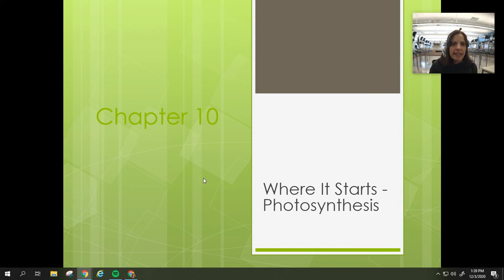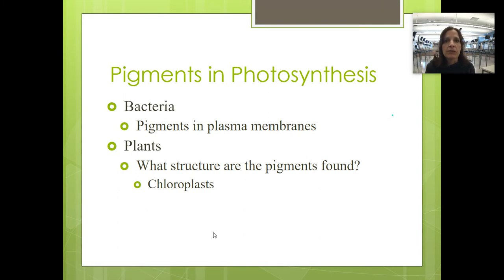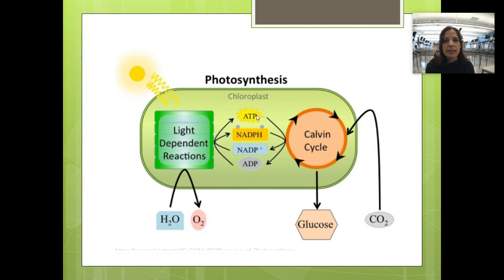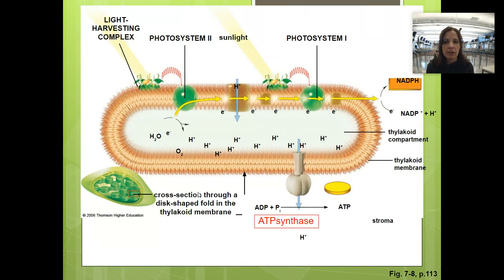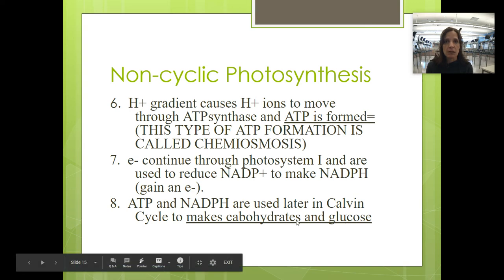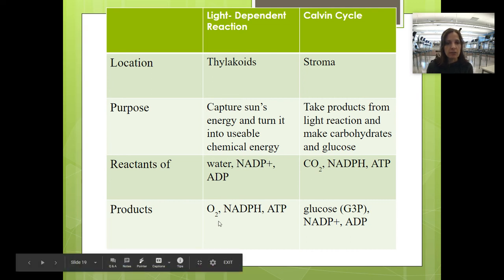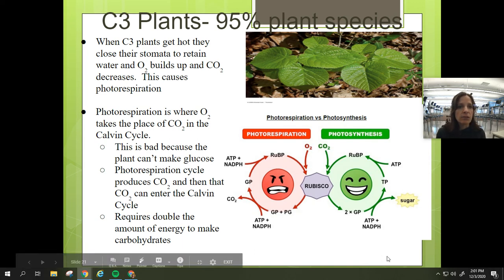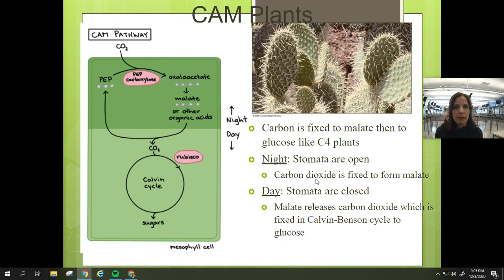Chap 10 Photosynthesis